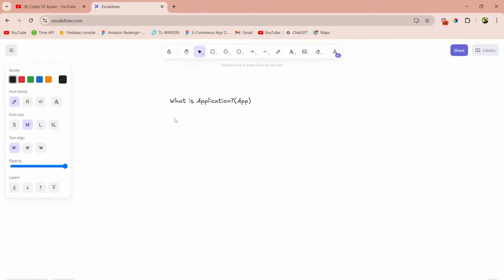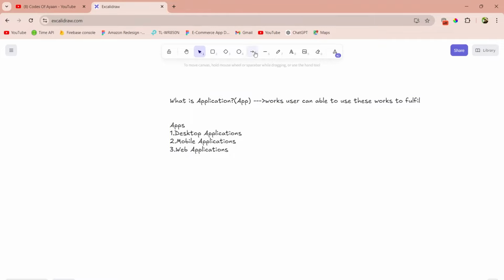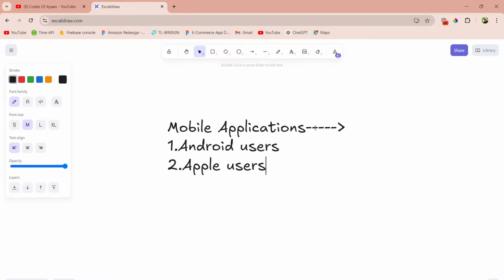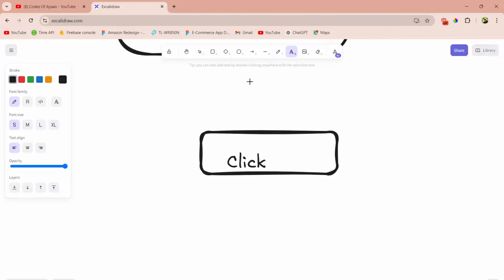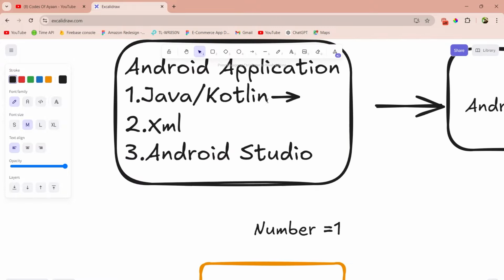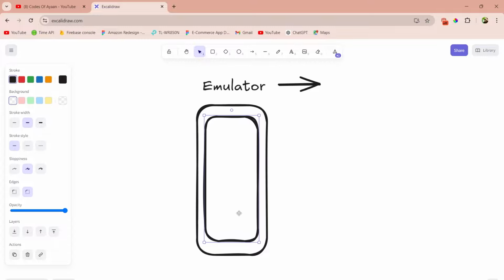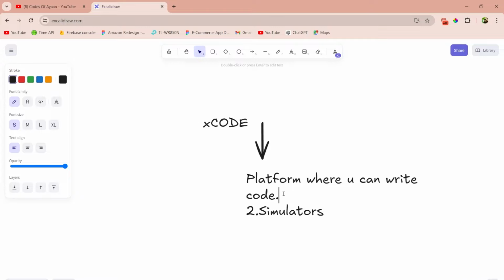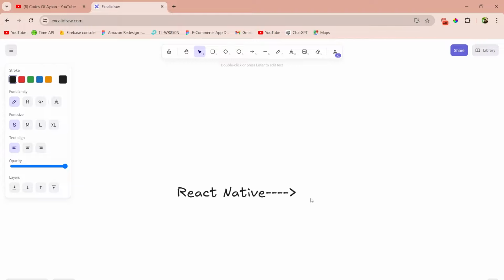🔴Complete React Native A to Z Course for Beginners | Part-1 | App Development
🚀 Welcome to the React Native AtoZ Course for Beginners by Codes of Ayaan! In this series, we'll dive into the world of React Native, covering everything from the basics to advanced concepts, in both English and Telugu. Whether you're a complete beginner or looking to enhance your skills, this course has something for everyone.

In this introduction video, I'll walk you through what you can expect from this course, how to navigate through the playlists, and the additional resources available on the website to track your progress. Let's kickstart your journey into mobile app development!